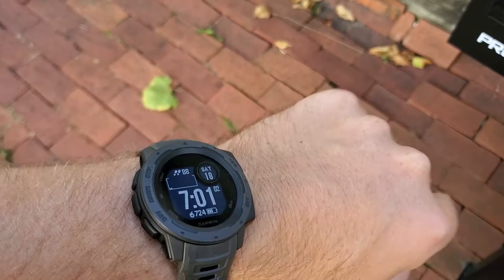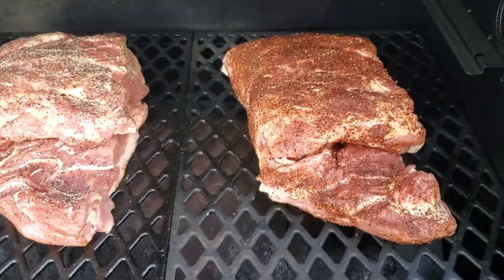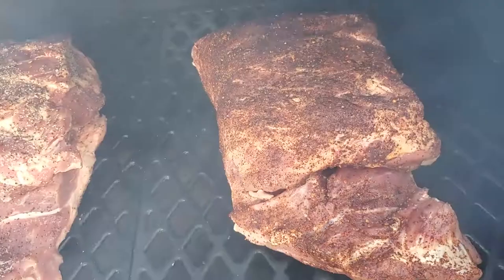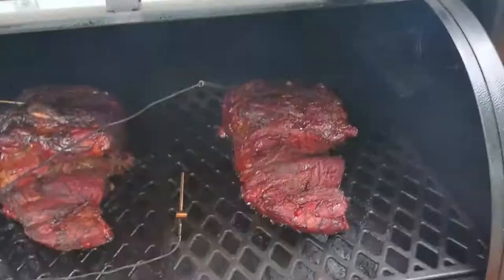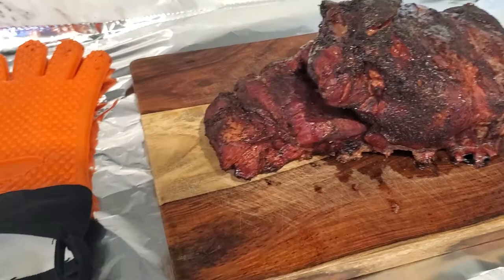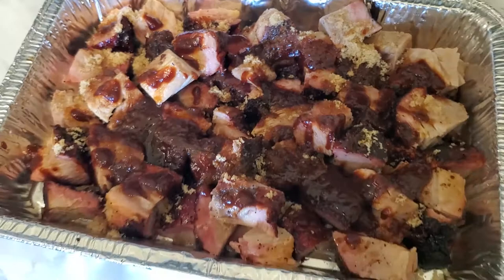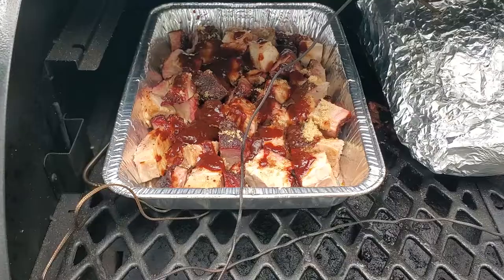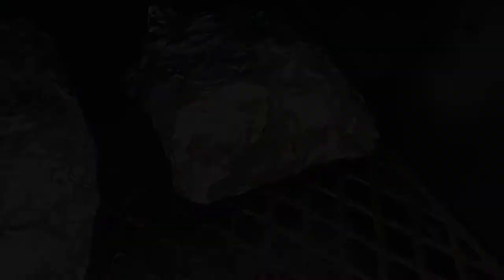pork shoulder/butt Pit Boss 820 pro series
Smoked two prok shoulders and gave a hand at pork burnt ends.

competition blend pellets
250 degrees the whole cook
wrapped with foil at 160 internal
pulled off at 205 internal and rested 45min before shredding

burnt ends
cut at 160 degrees, added bbq sauce and brown sugar and smoked for another 2 hours at 250.